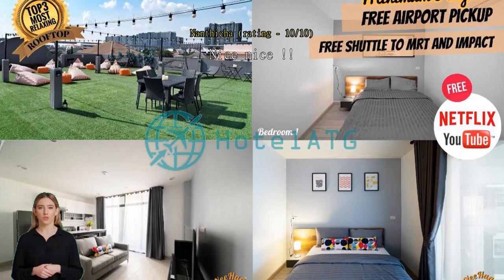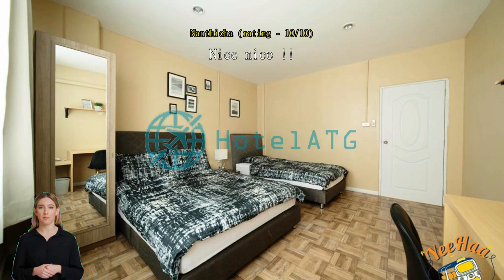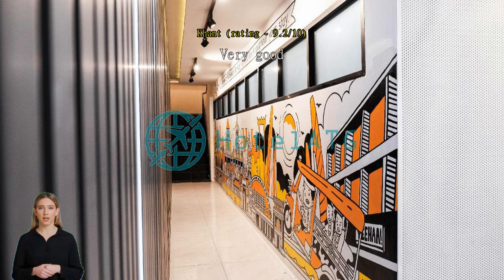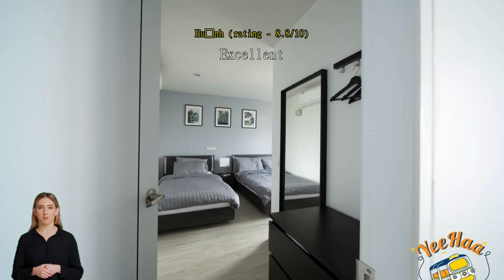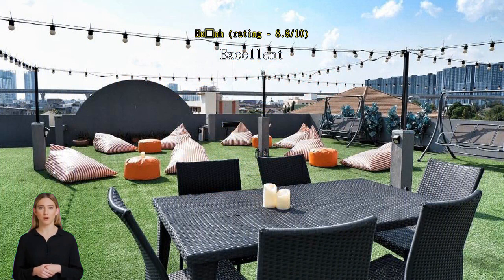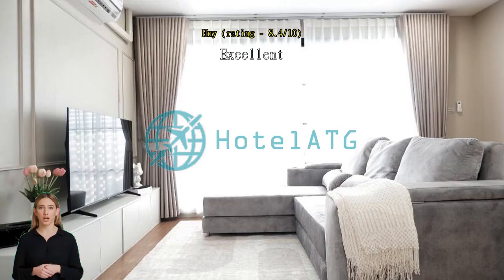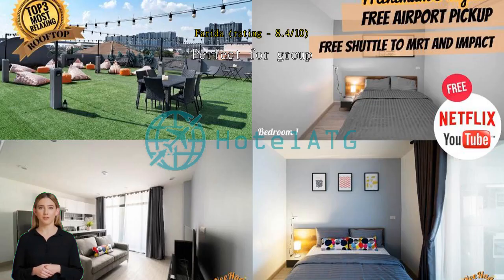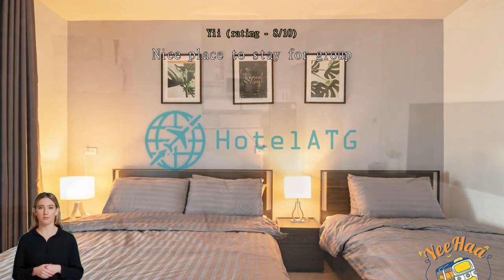Yeehaa Bangsue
Yeehaa Bangsue, located in the Chatuchak area, is a popular choice for travelers. The property lies from the city center and provides accessibility to important town facilities. With its convenient location, the property offers easy access to the city's must-see destinations.

 At Yeehaa Bangsue, the excellent service and superior facilities make for an unforgettable stay. This property offers numerous on-site facilities to satisfy even the most discerning guest.

 The property's accommodations have been carefully appointed to the highest degree of comfort and convenience. In some of the rooms, guests can find flat screen television, complimentary tea, linens, mirror, slippers. The property offers many unique recreational opportunities such as outdoor pool, massage, children's playground, pool (kids). Yeehaa Bangsue is an ideal place of stay for travelers seeking charm, comfort, and convenience in Bangkok.